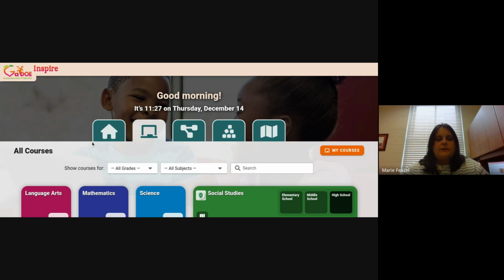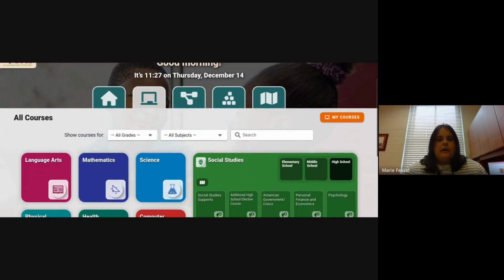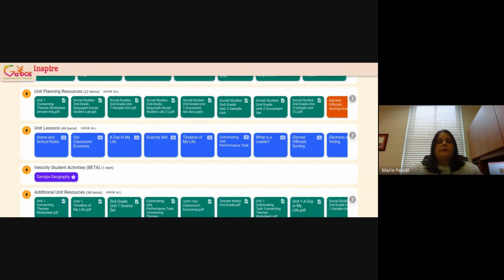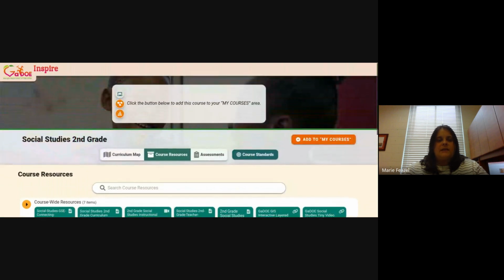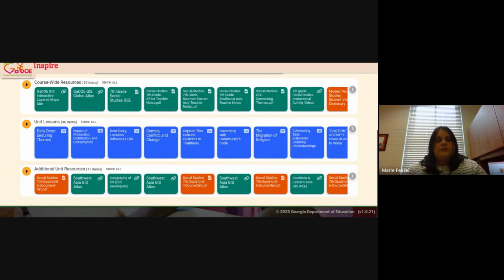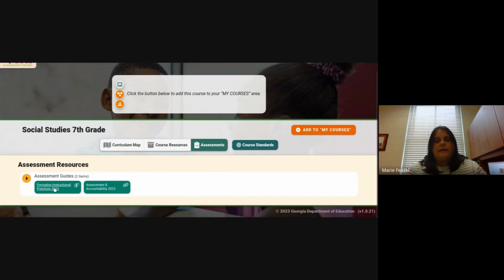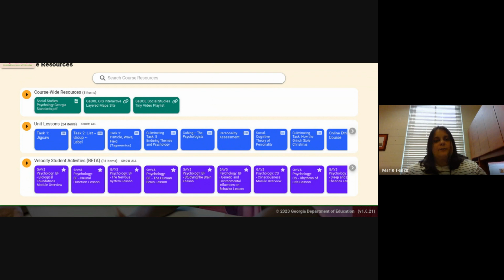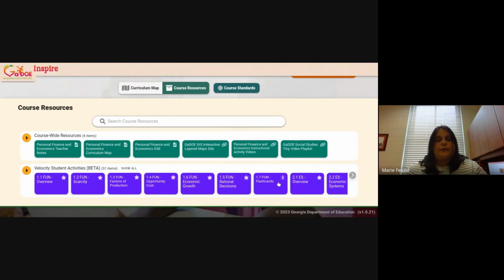INSPIRE video for SS GADOE